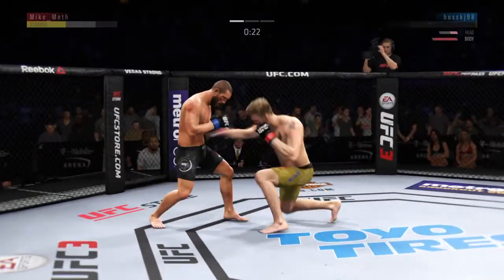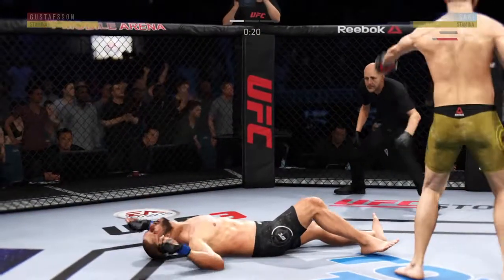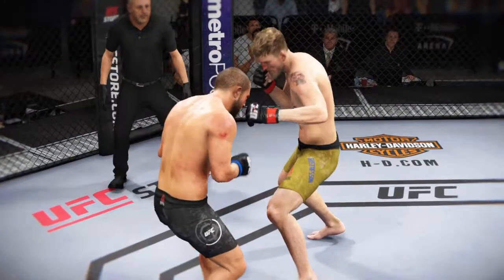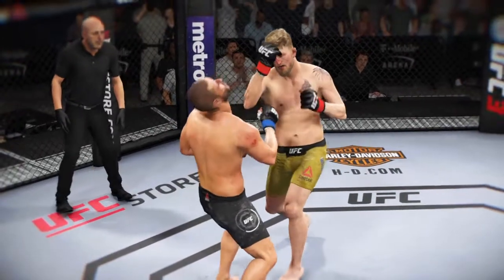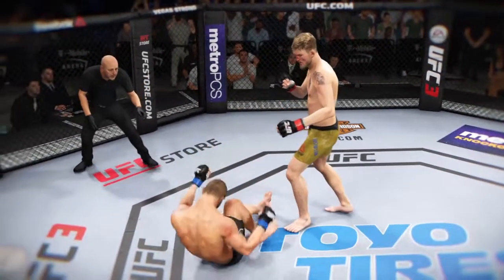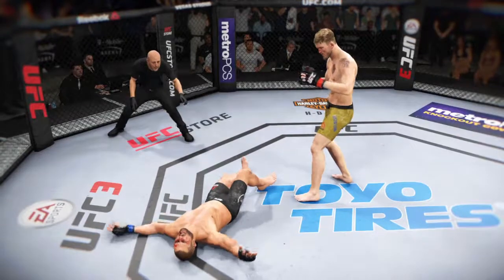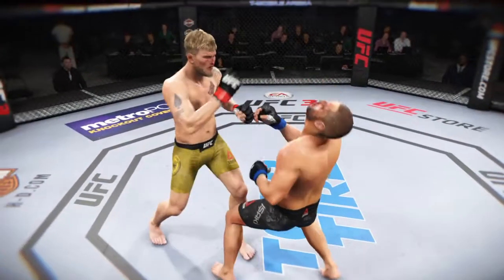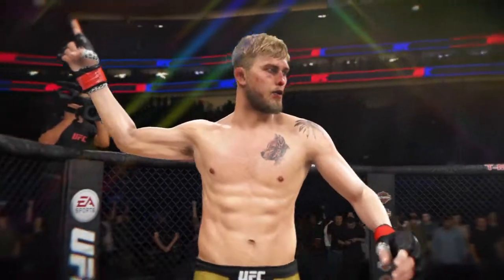EA SPORTS™ UFC® 3_20190820161354